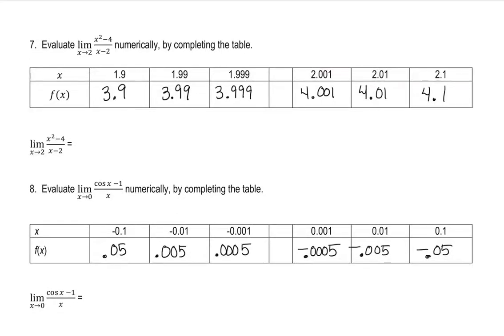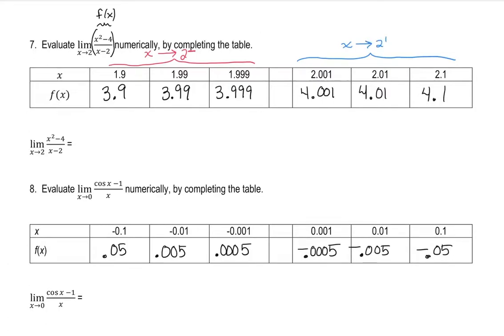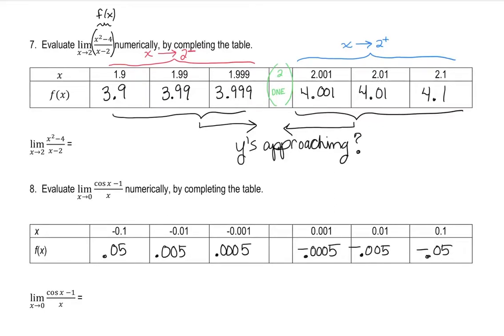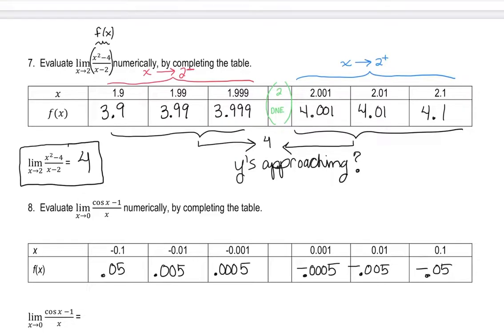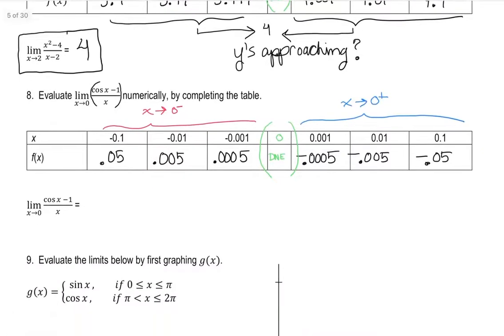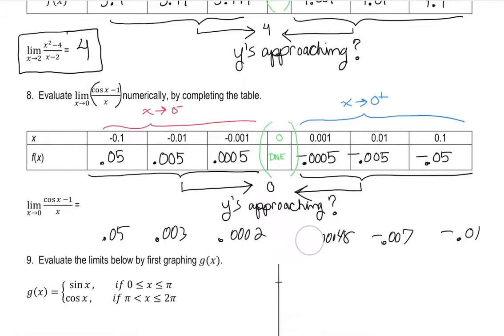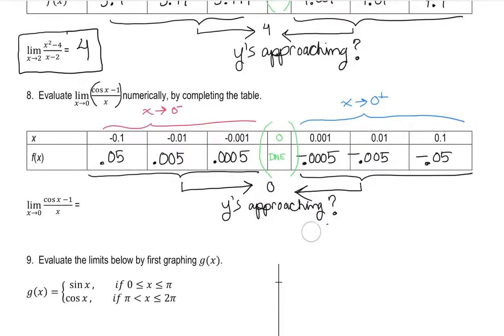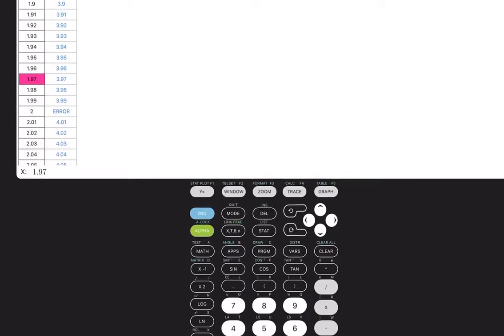MTH 190 Evaluating Limits Graphically (1.1)